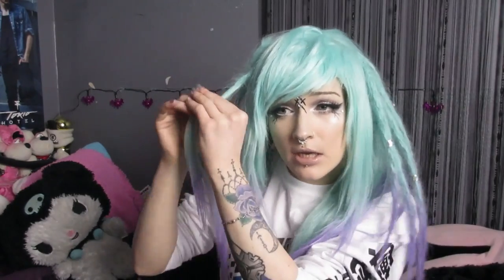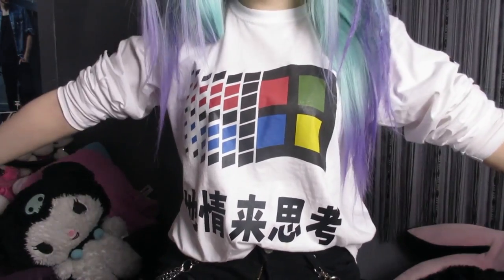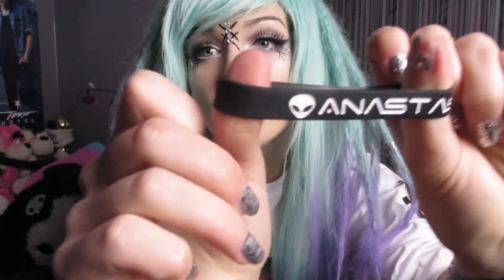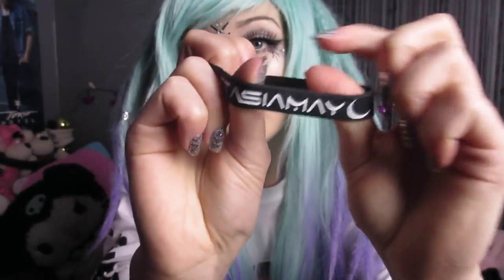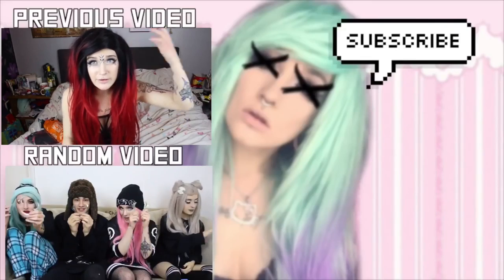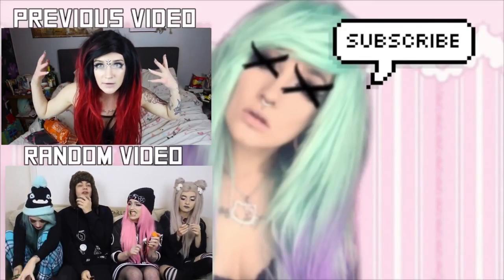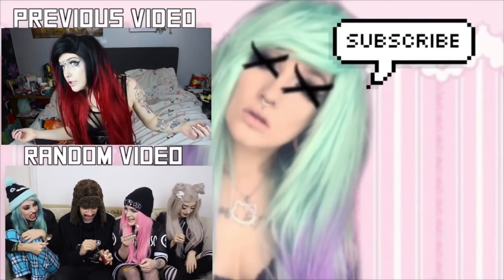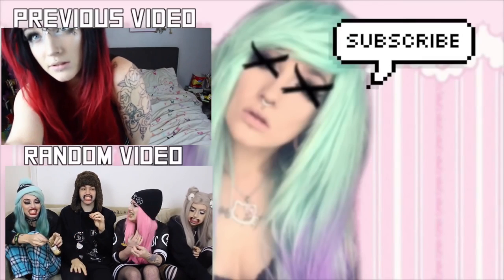HOW TO MAKE DREADLOCKS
(✿◠‿◠) OPEN FOR LINKS AND CRAP ~❤

NCS: Music without limitations. | artist: @jjdofficial
Spotify / Apple Music / iTunes: NCS.lnk.to/Future